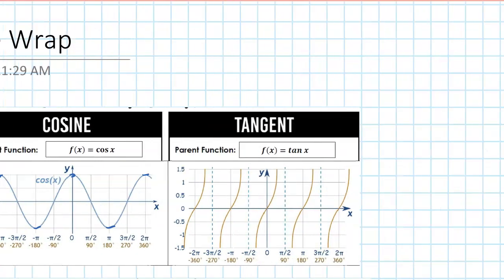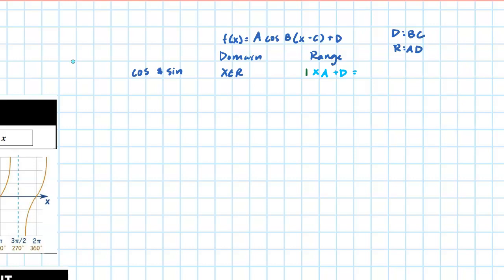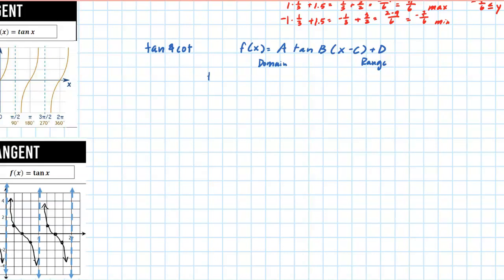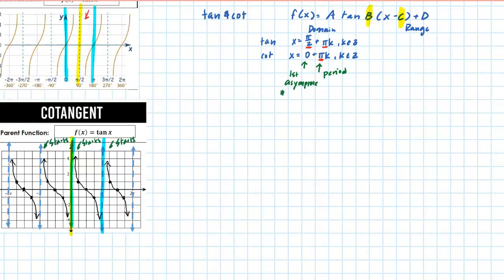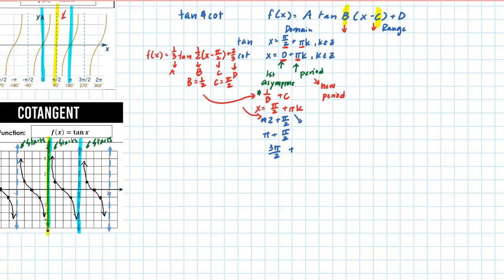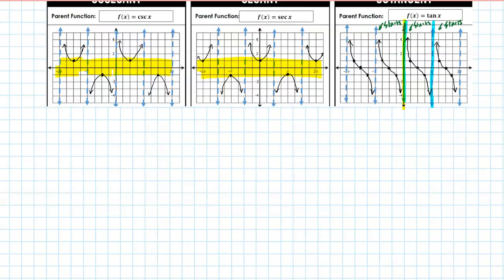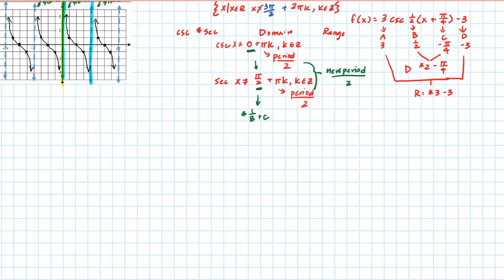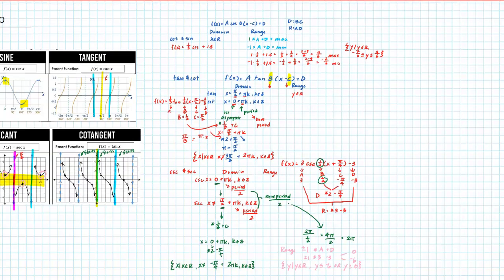Domain/Range Trig Function Transformations Wrap Up